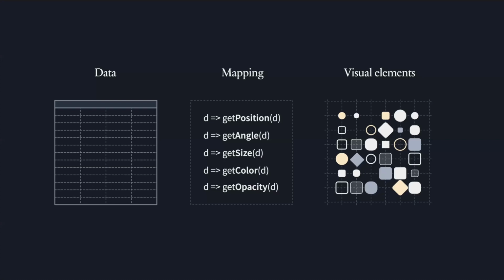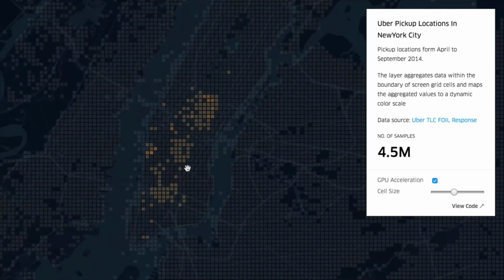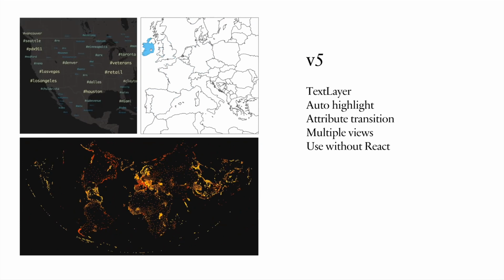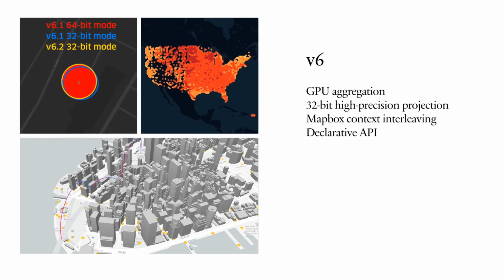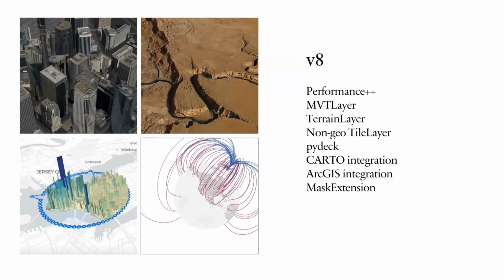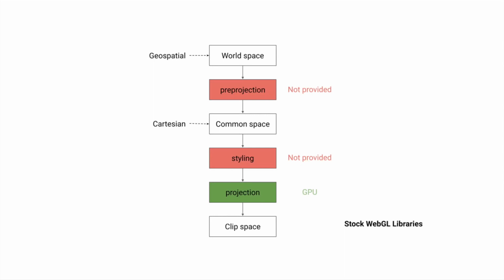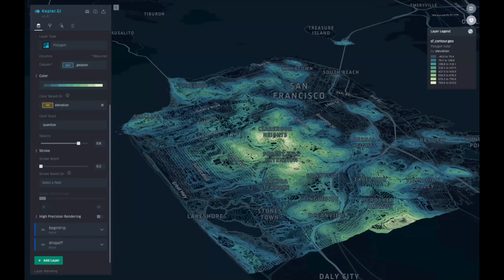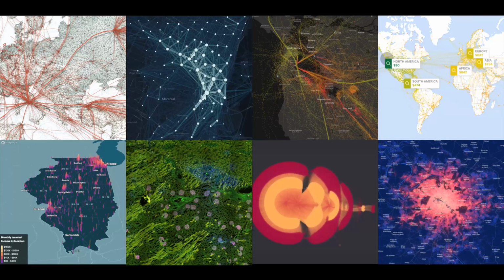Welcome Session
The Open Visualization Collaborator Summit was held in September 2022, at CARTO's offices in the center of the beautiful city of Madrid, Spain - on the iconic Gran Vía street.   The summit brought together an international audience of geospatial minds to discuss how they are using deck.gl to build apps, foster more contribution and envisage the future of the leading open source mapping library. It'll be face-to-face and also streamed online.